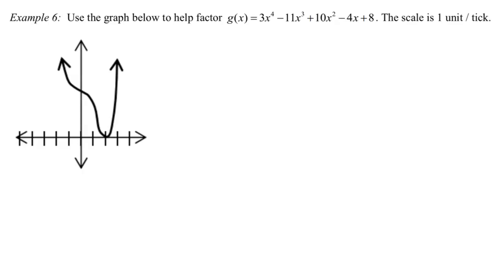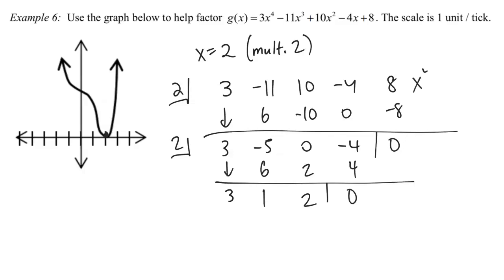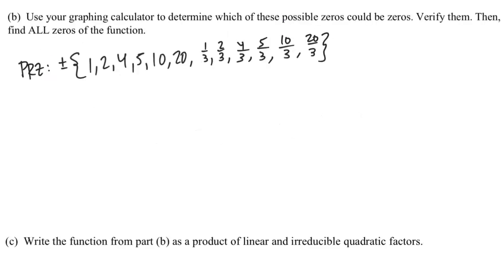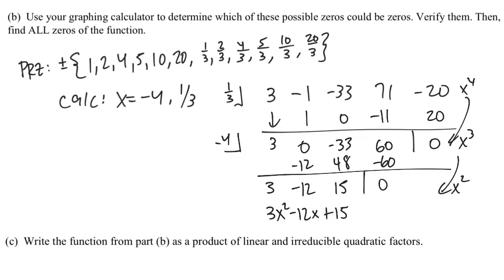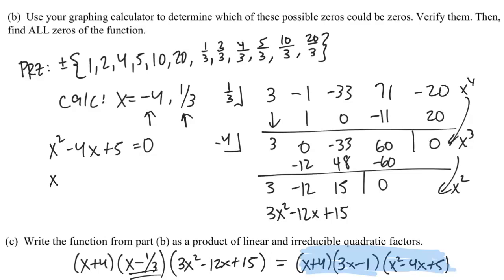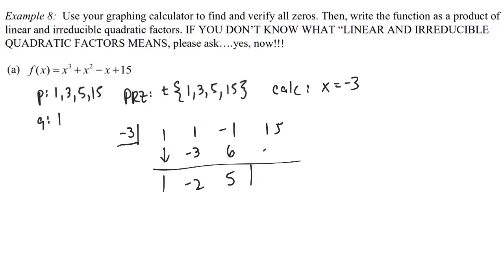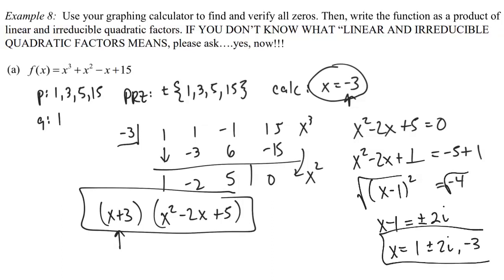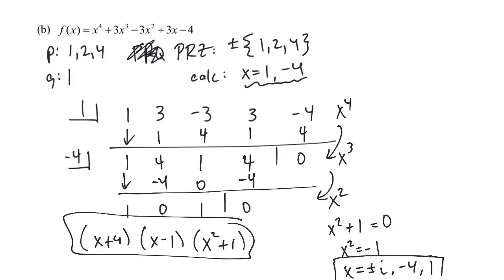Section 2.5 Notes - Linear and Irreducible Quadratic Factors